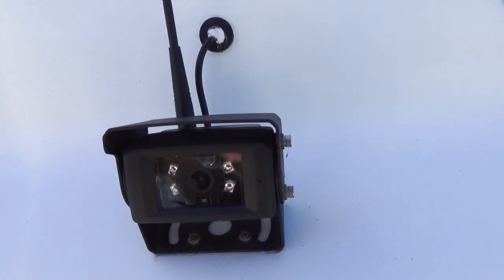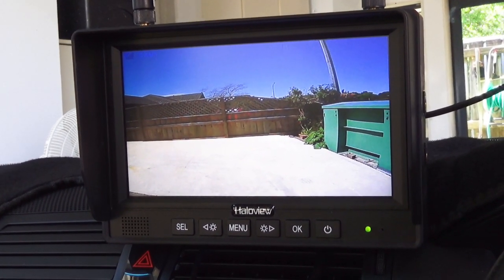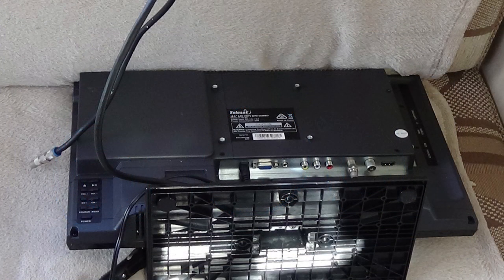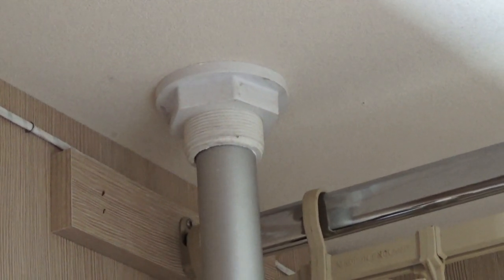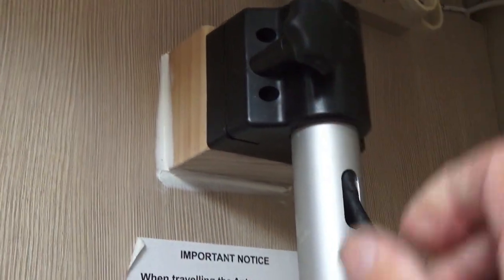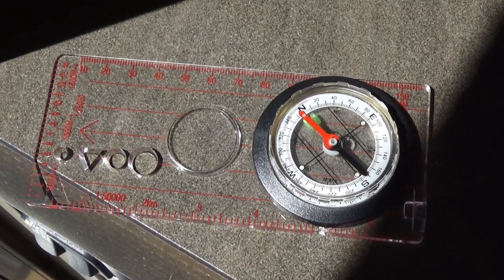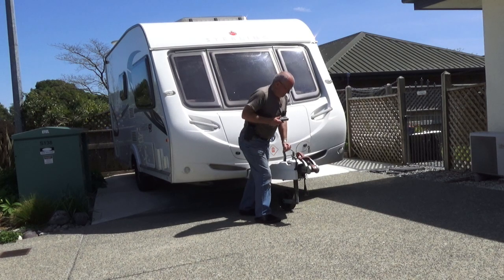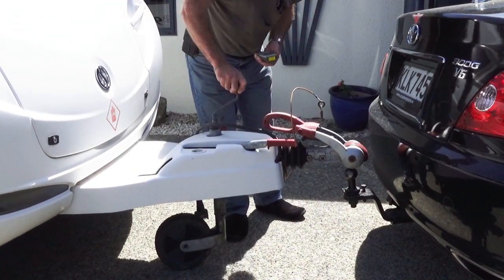A beginners guide to buying and owning an english Import caravan PART 3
Hi again, in this episode we will be looking at Reversing cameras, the TV Sound System and dish and Motor Movers.
We show you how they are fitted and work and how helpful they are and how easy they are to use.
Links to part 1 & 2 are below
If you have any questions please let me know and I will do my best to answer them.